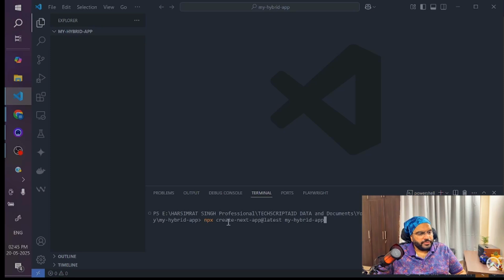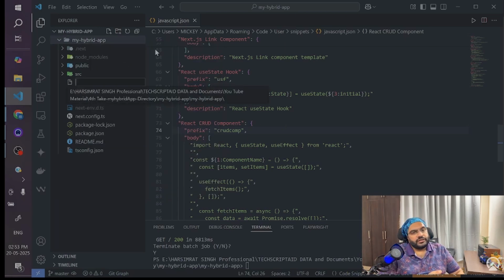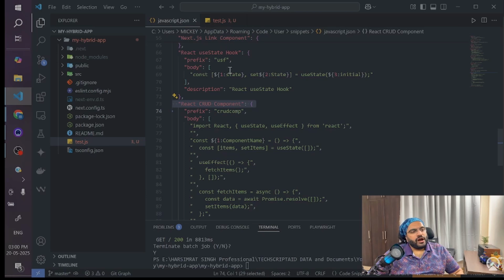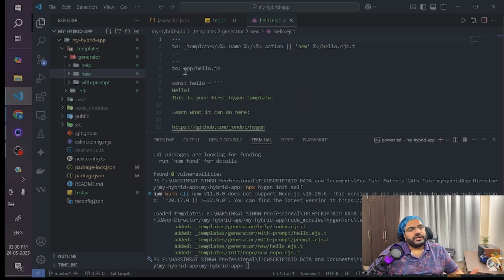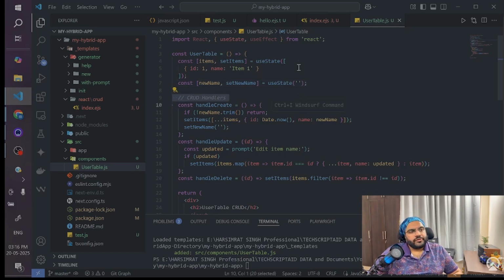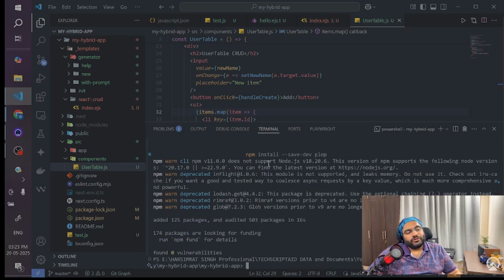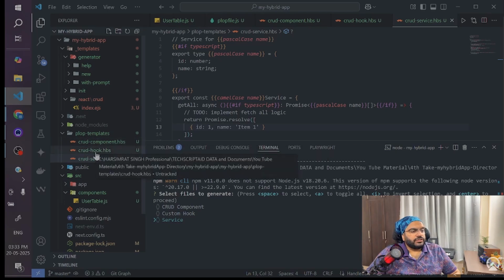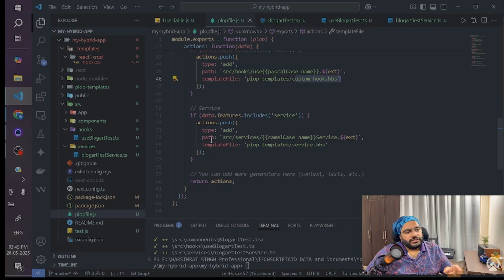Boost Your Dev Workflow: Hygen, Plop & VS Code Snippets Explained (Next.js & React Guide)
🚀 Boost your developer workflow using automation tools like Hygen, Plop.js, and custom VS Code snippets!

If you're looking to automate your React/Next.js workflow using Hygen, Plop.js, or custom VS Code snippets, this guide shows a full enterprise-level setup.

In this video, I’ll walk you through a professional, enterprise-style setup for:
✅ Generating boilerplate React/Next.js code
✅ Automating full CRUD patterns in JavaScript/TypeScript
✅ Using CLI prompts and reusable code snippets
✅ Combining Hygen, Plop, and VS Code for max productivity

🧠 Whether you're building components, utilities, or full-featured modules — this system will save you hours!

🔧 Tech Stack:
- React / Next.js
- JavaScript & TypeScript
- Hygen (code generator)
- Plop.js (interactive scaffolder)
- VS Code Snippets